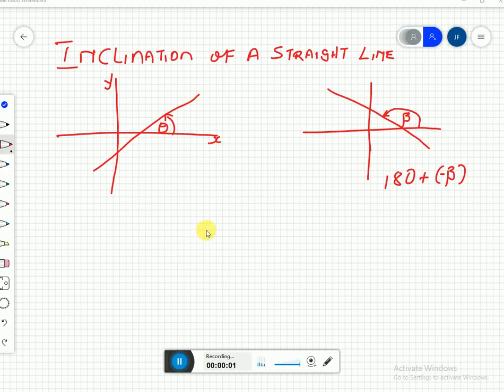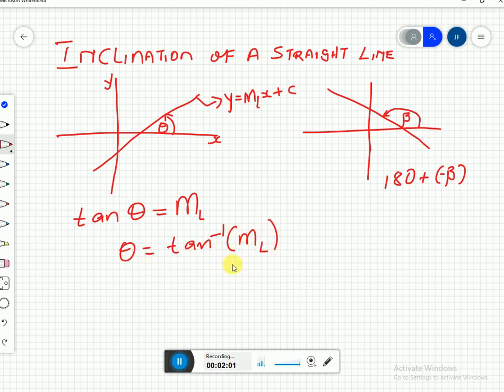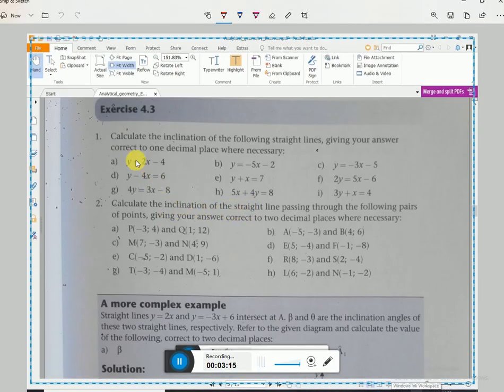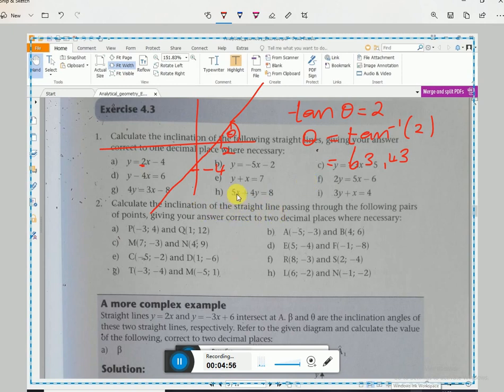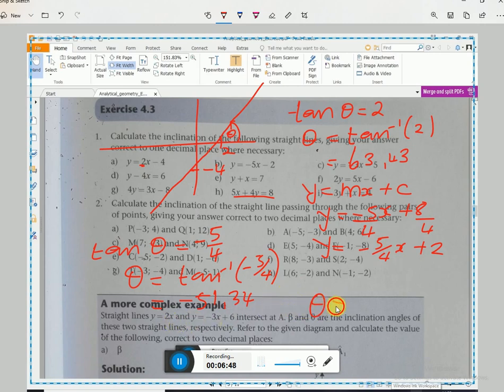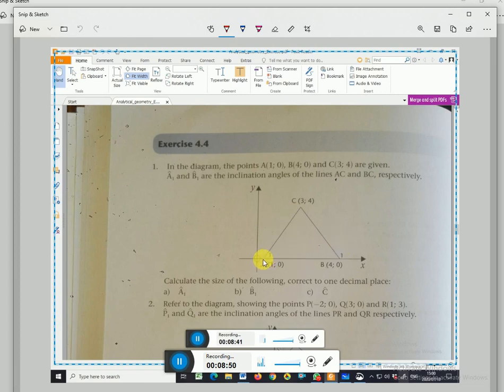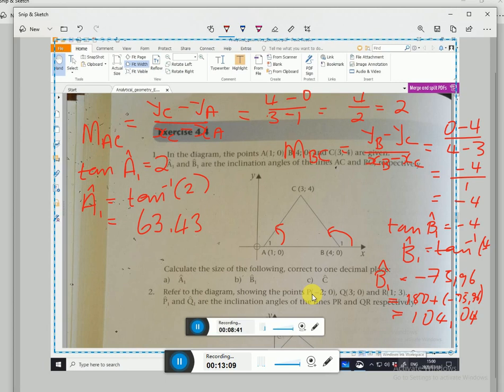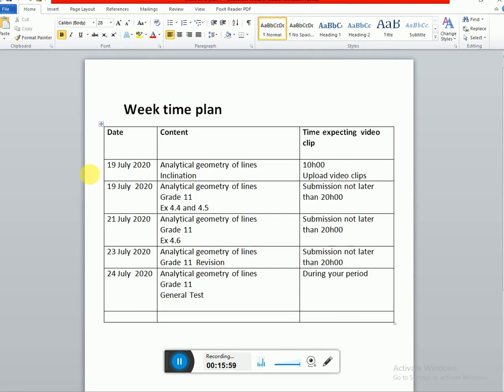analytical geometry grade 11 inclination